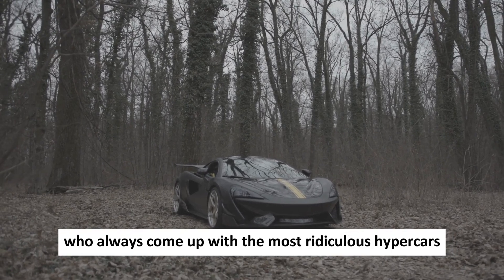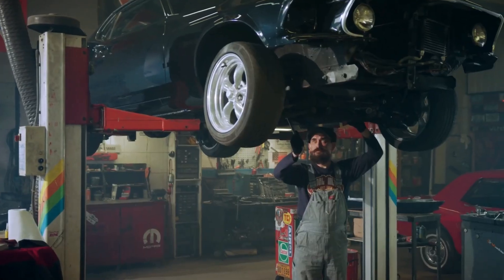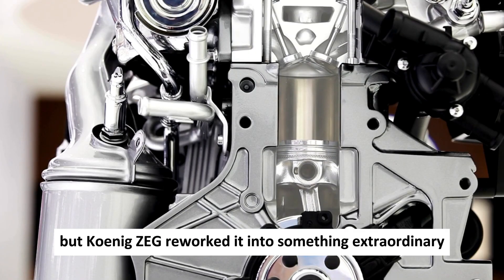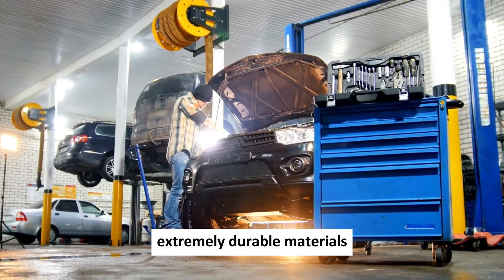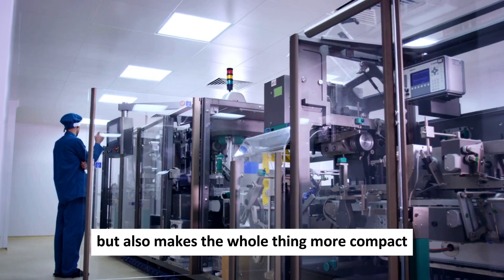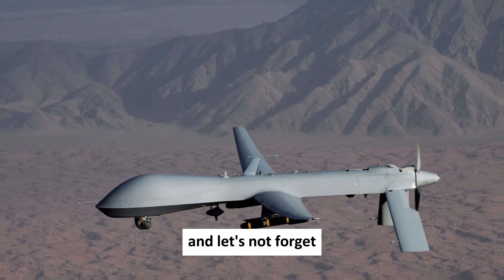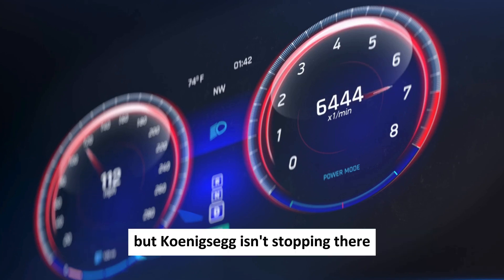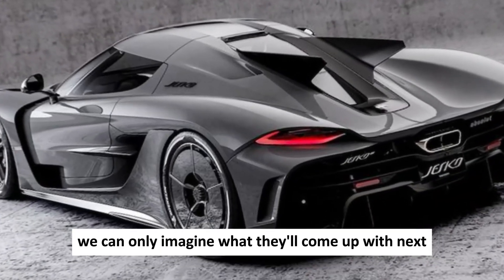Koenigsegg CEO: “This Tiny Motor Is More POWERFUL Than Your Car”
You know these guys always come up with the most ridiculous hypercars with horsepower numbers that are just straight-up insane, but this time they've created an electric motor that's somehow smaller than your head but makes 330 horsepower. Yep, you heard that right—330 horsepower! This is the Koenigsegg Quark E-Motor, and it's an absolute game-changer.

In today's video we look at Koenigsegg CEO: “This Tiny Motor Is More POWERFUL Than Your Car”

Inspired by How this Tiny Motor is More POWERFUL than Your Car

Inspired by Tiny But Mighty - 600Hp In Compact Package!! | Quark E-Motor Raxial Flux By Koenigsegg (100004.V1)

Inspired by 600 Horsepower in a Tiny Package! Koenigsegg Quark Motor